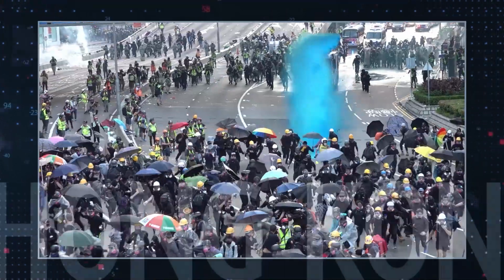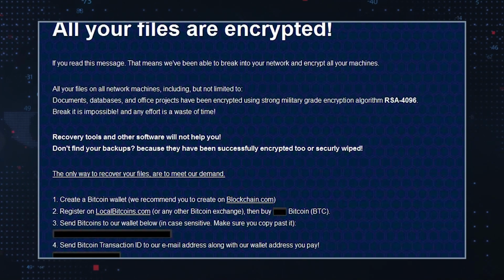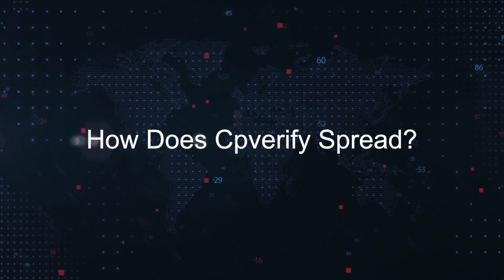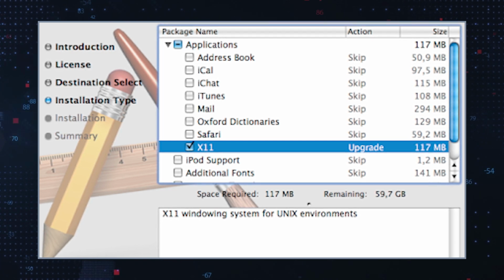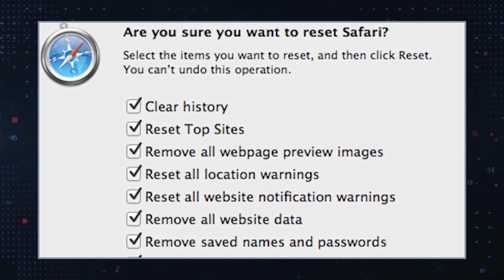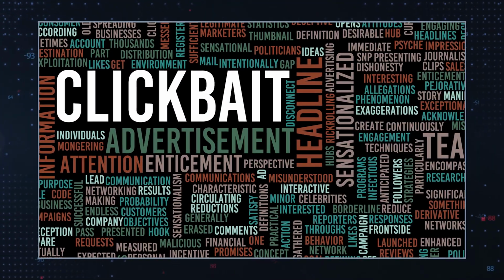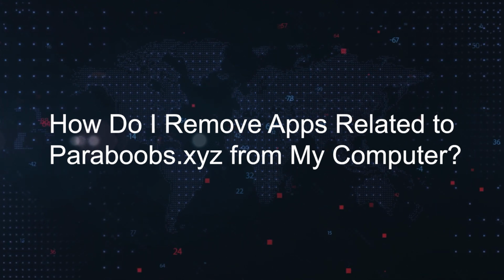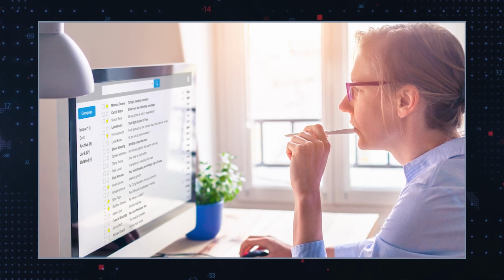TWIM Ep201: How To Top & Remove WIAW Ransomware, Cpverify Hijacker, & Paraboobs.xyz Hijacker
WIAW Ransomware Joins the STOP/Djvu Ransomware Family.
Cpverify is a Mac Threat Categorized as a Browser Hijacker
Paraboobs.xyz is a Dubious Website Associated with Adware & Browser Hijackers.

0:00 Intro
1:12 WIAW Ransomware
4:32 Cpverify Browser Hijacker
8:58 Paraboobs.xyz Browser Hijacker
14:22 How To Protect Your Computer from and Remove Browser Hijackers, Adware, Ransomware, Potentially Unwanted Programs, and Malware?

WIAW Ransomware is another member of the prolific Stop/Djvu Ransomware family. Like other associated strains, this version locks target files and then demands a ransom fee to restore file access. Malicious programs like WIAW Ransomware can be distributed via software bundles, so if you tend to download freeware or pirated apps via torrent or cracked software sites, you may end up installing similar threats.

In the online world, where keeping your information safe is really important, there's a problem called Cpverify. It's a sneaky program that hijacks your browser and may cause various issues for Mac computers and user privacy. We shall look into what programs like Cpverify are all about, how they spread, why they're potentially harmful, and how to get rid of them.

In the online world, where legitimate platforms coexist with malicious entities, Paraboobs.xyz emerges as an unreliable website known for its association with adware and browser hijackers. We will delve into the nature of Paraboobs.xyz, its distribution methods, the inherent threats it poses, and strategies for its effective removal from computer systems.